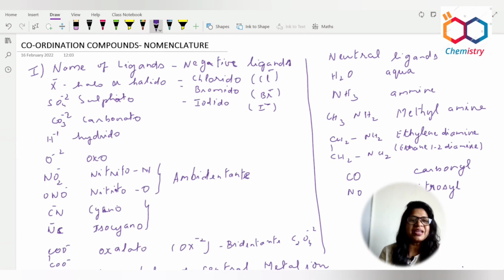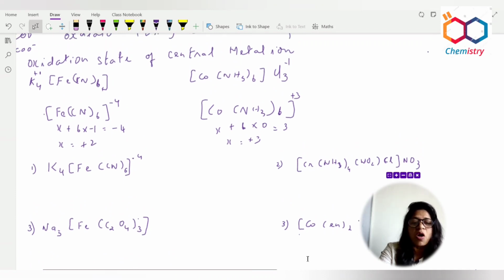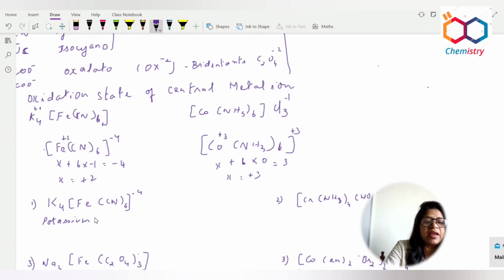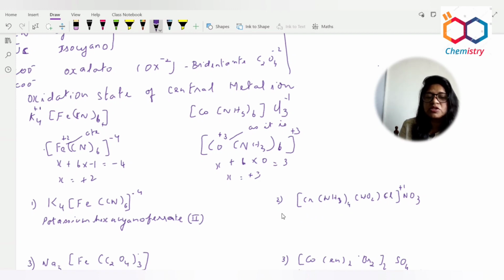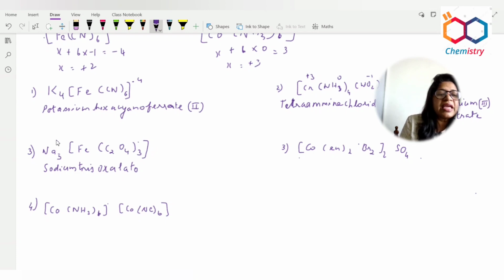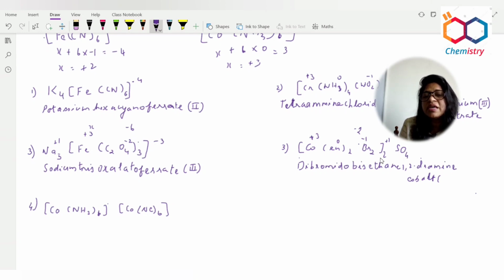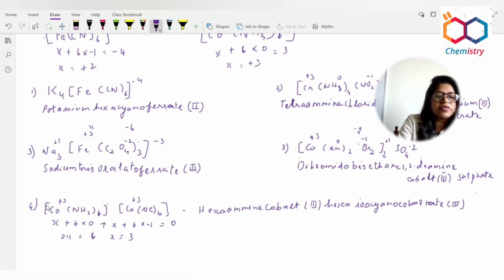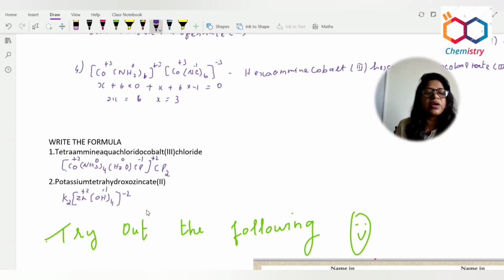NOMENCLATURE OF CO-ORDINATION COMPLEX Part-2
Dear viewers here I am giving easy tips to do nomenclature

Refer the above link for notes
This is the link of my previous class you can refer